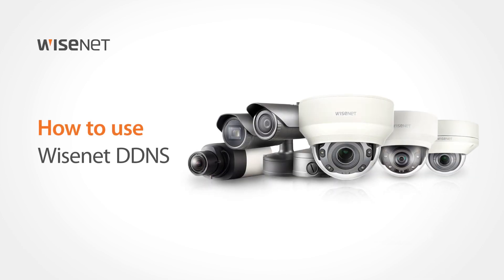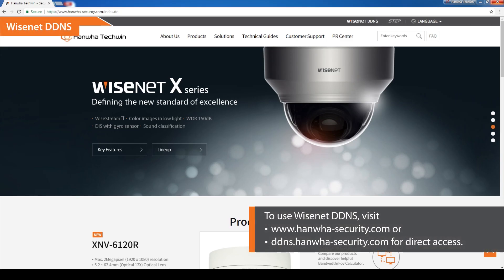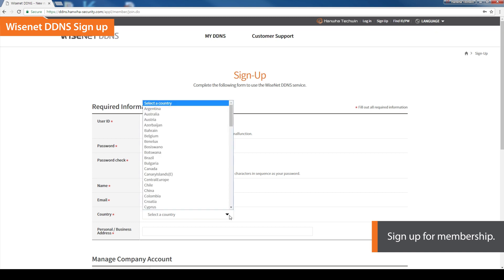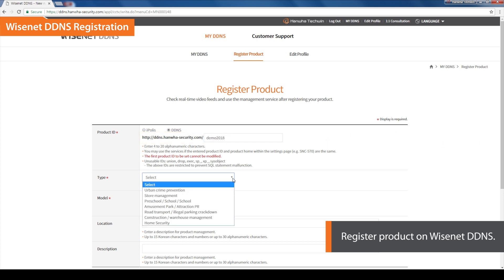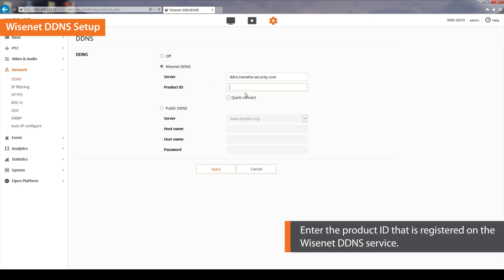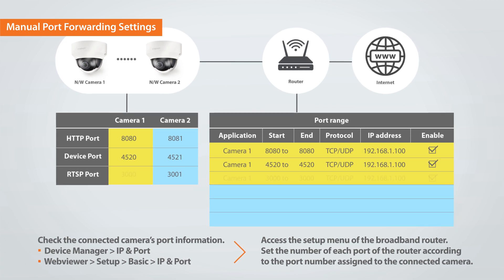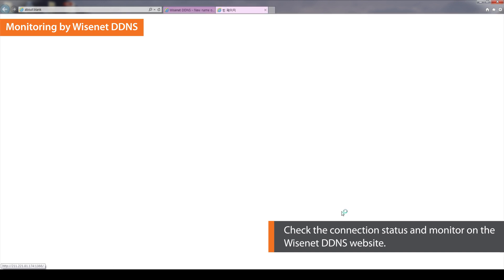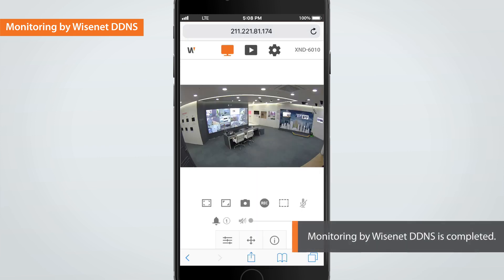[How to use] Wisenet DDNS (ENG)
Access the camera with the registered DDNS URL.